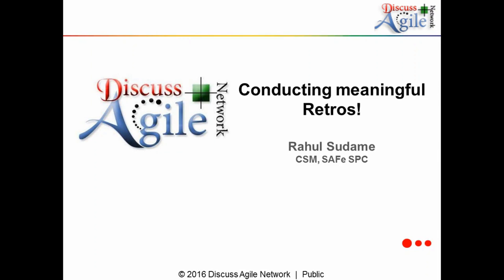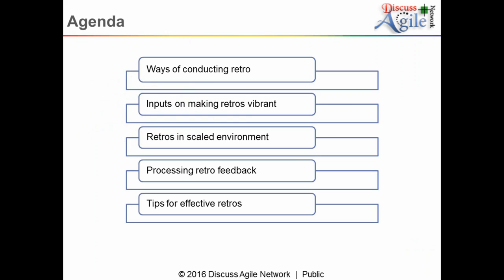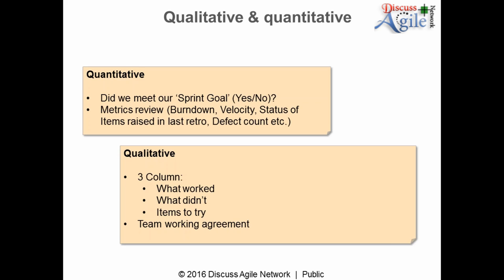Webinar on Conducting Meaningful Retros! by Rahul Sudame (9.4.2016)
This webinar addresses how effective retrospective meetings can lead to the continuous improvement principle of Agile. The webinar starts with a brief of why retro meetings are completely ignored or conducted as a formality. Afterwards, discussion drives to the ways of conducting effective retros and how to make them vibrant.

The webinar also talks about some of the challenges of conducting useful retro meetings. When teams are multi-vendor, multi-location and multi-time zone, it can become even more complicated. If the teams are using scaling frameworks such as Scrum-of-Scrum / SAFe/ LeSS, then it is important to incorporate retro meetings carefully in the process framework.

The last segment of webinar answers  about how to process feedbacks received from retro meetings and what are tips for conducting effective retros.